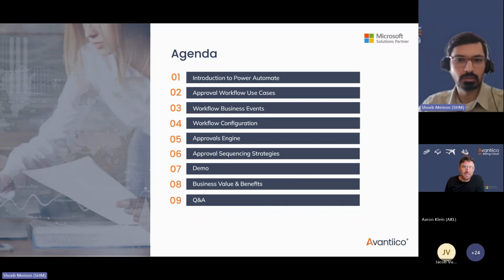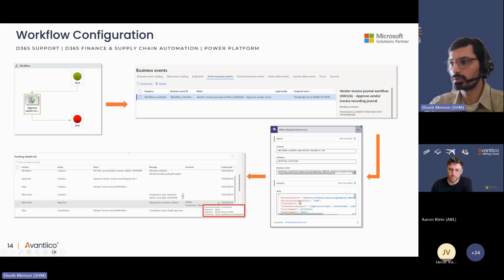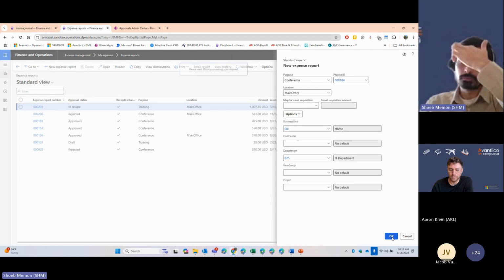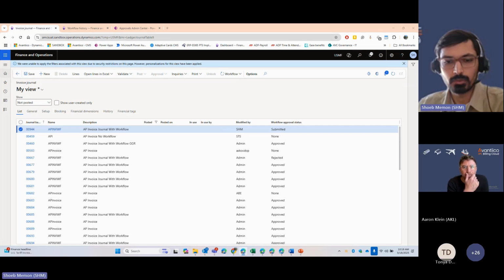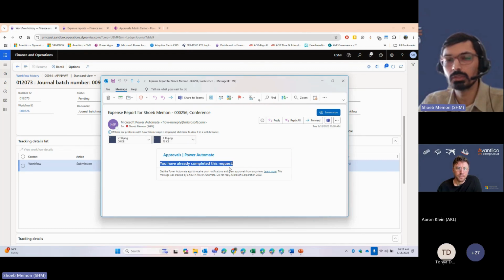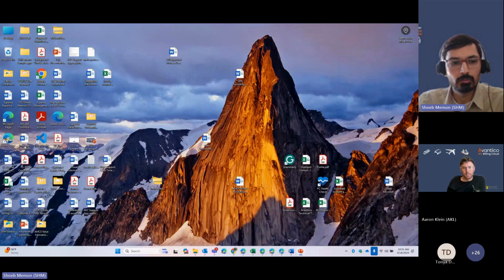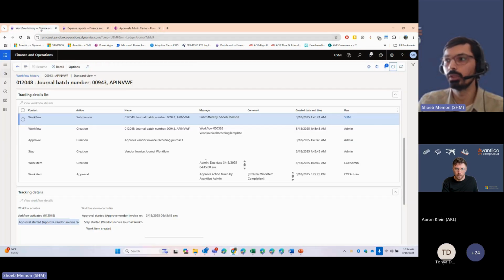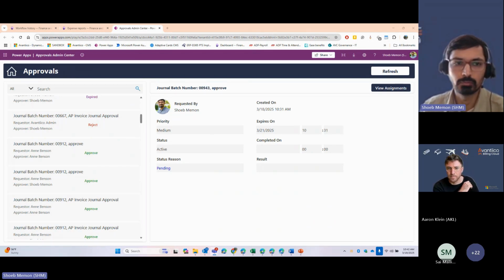Streamline D365 Approval Workflows with Power Automate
Looking to improve efficiency and reduce licensing costs in Dynamics 365 Finance & Supply Chain Management? Learn how Power Automate enables flexible approval workflows - sending requests directly to Teams, Outlook, or custom Canvas apps—eliminating the need for approvers to log into D365.

🔹 Use Cases Covered:
- Free Text Invoices
- Expense Reports
- General Journals
- Invoice & Payment Journals
- Purchase Requisitions

🔹 Agenda:
- Power Automate Overview & Workflow Configuration
- Business Events & Approval Strategies
- Live Demo: Real Approval Workflows in Action
- Business Value & Benefits
- Q&A

This webinar is for you if you need greater flexibility in approval workflows, want to cut unnecessary licensing costs, or want approvals to be faster and more accessible across teams.